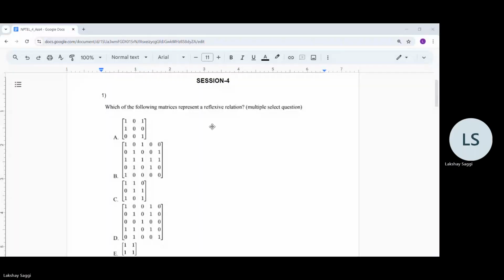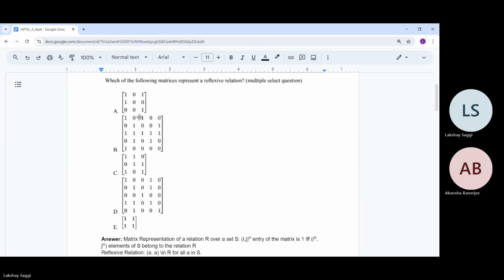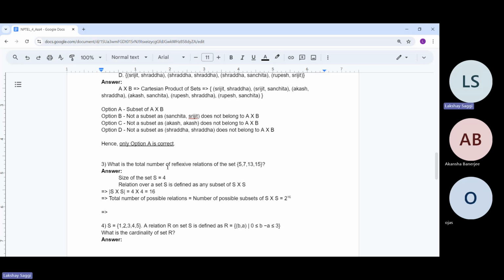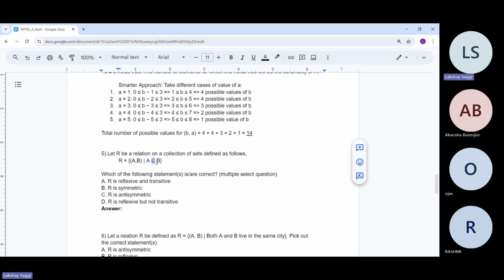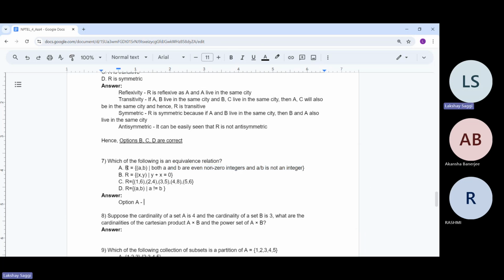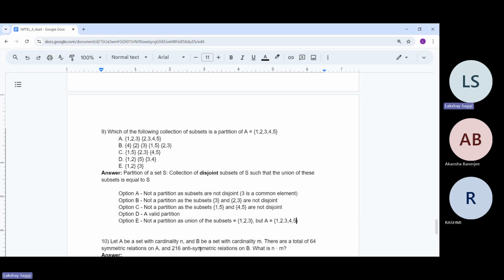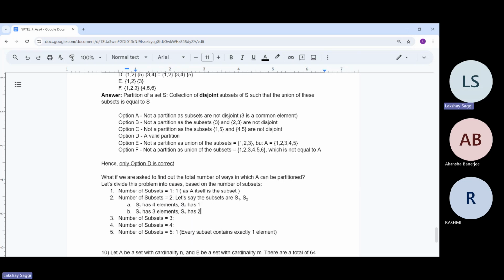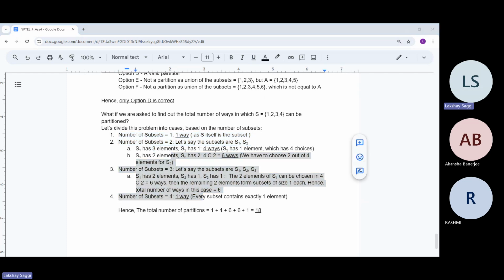noc24-cs92: NPTEL Discrete Maths - Session 4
Problem Solving Session 4 of NPTEL Discrete Maths Course. In this session, we discussed problems related to Relations.